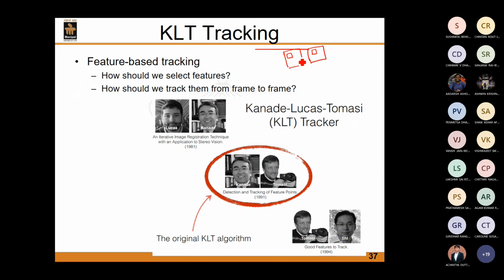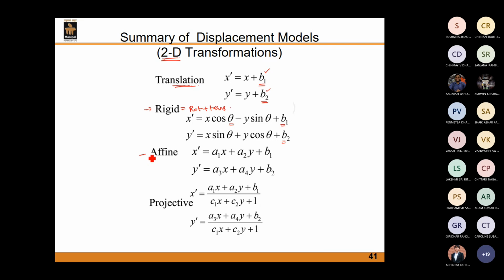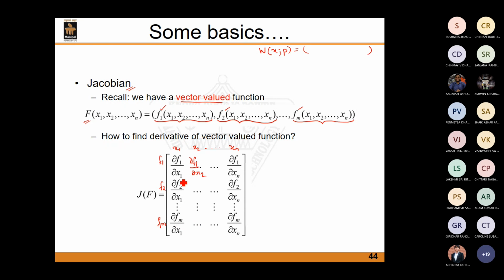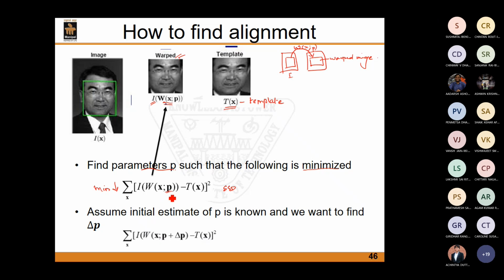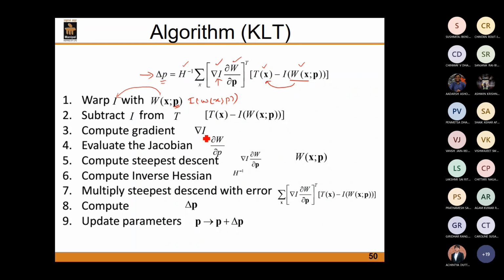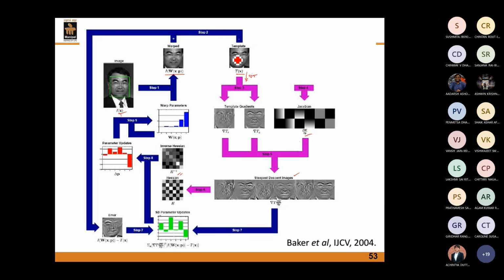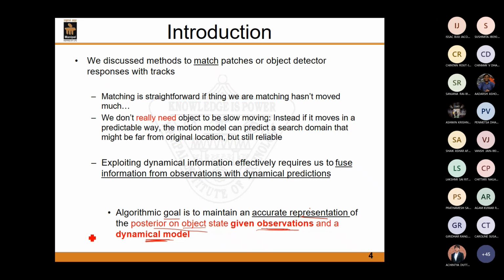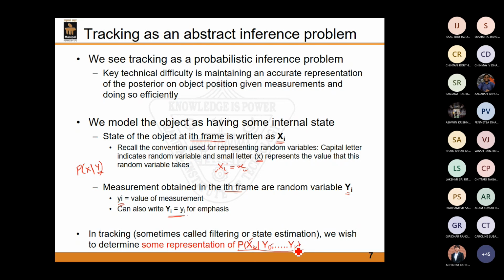Class 16 - 19th Oct